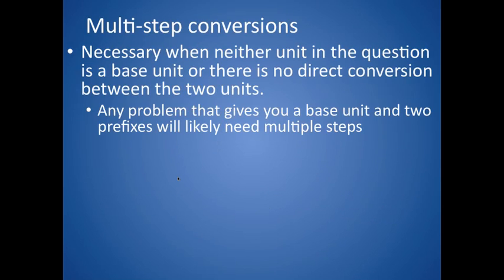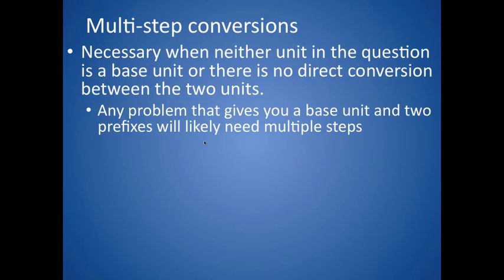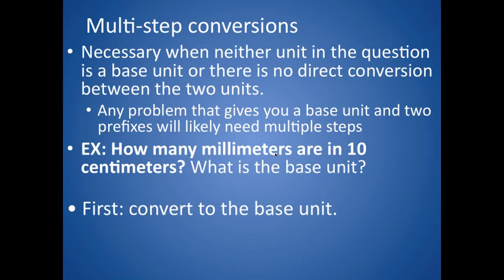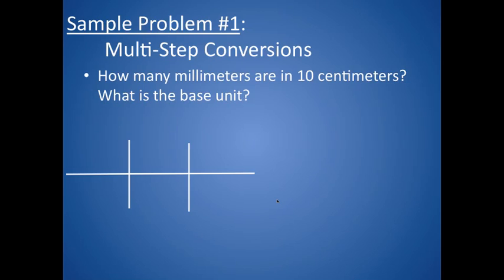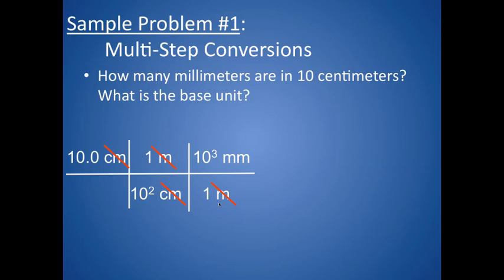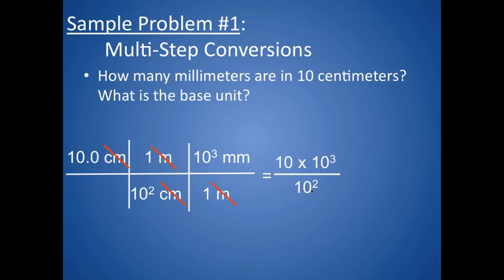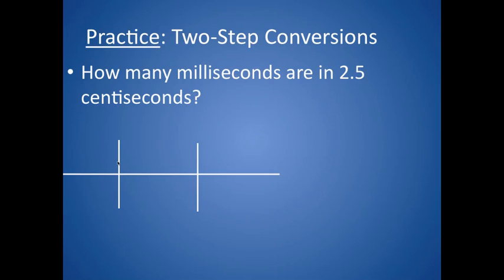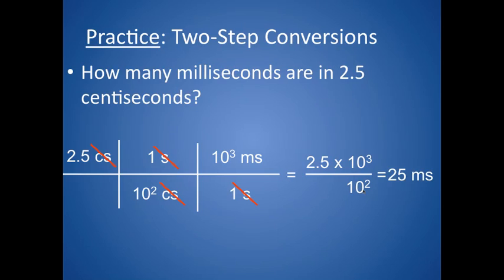Unit Conversions_2